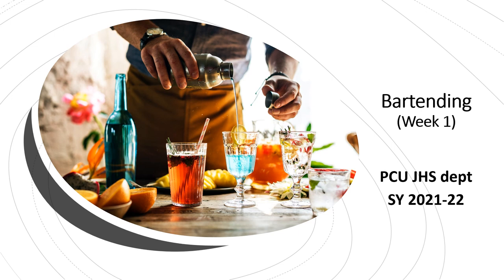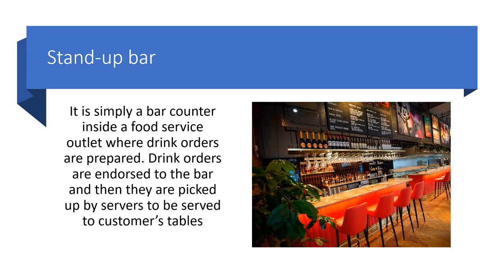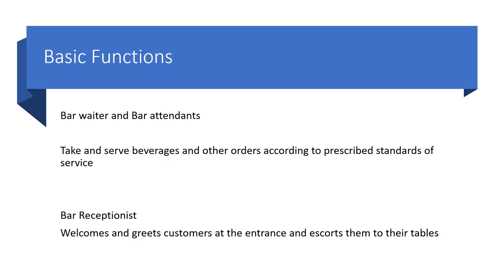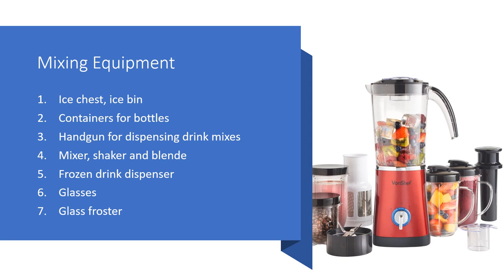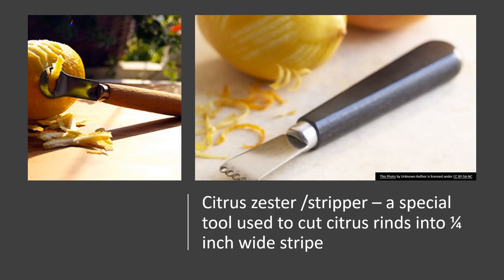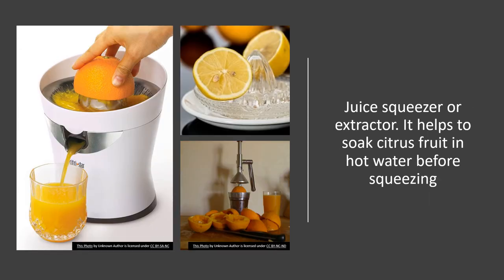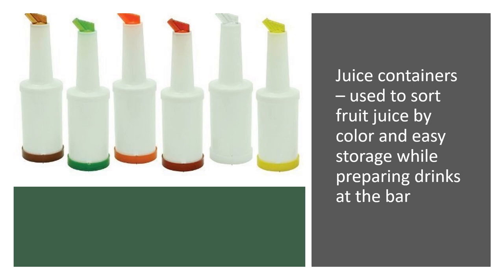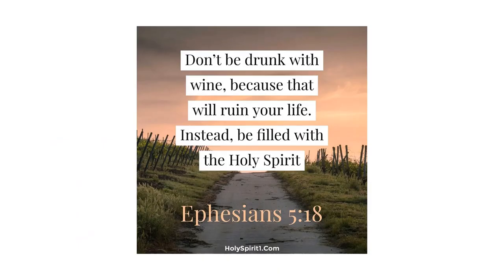TLE Online Class: Bar tools and equipment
This presentation is made by Malou Obispo for her TLE Online Class at Philippine Christian University.